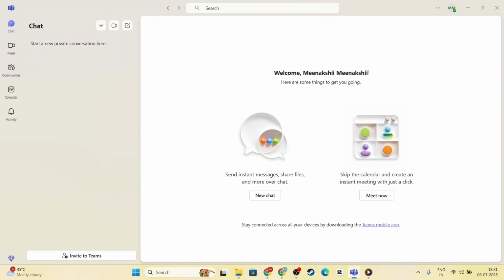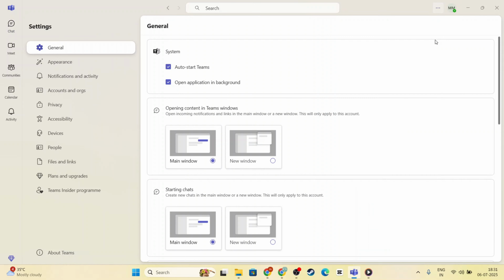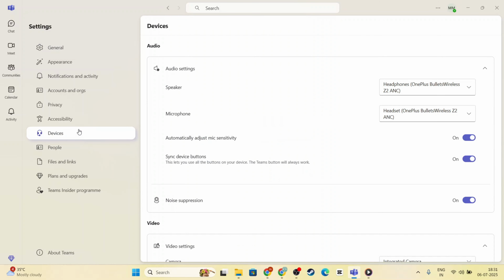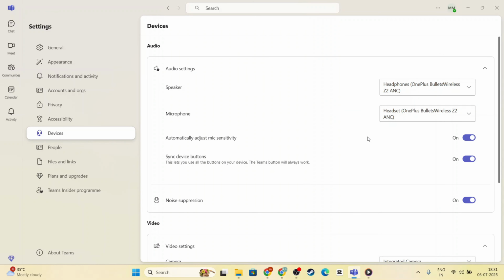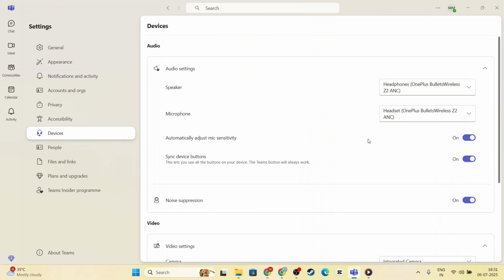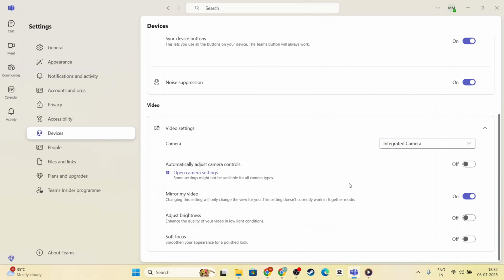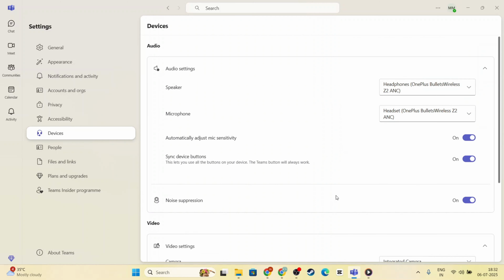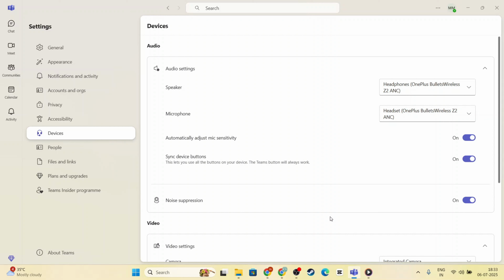How to Test Microphone on Microsoft Teams 2026 (Step By Step)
Learn How to Test Microphone on Microsoft Teams in this video.

In This Video, We'll Show You 👇
Test Microphone Microsoft Teams
Microphone Test Teams
Microsoft Teams Microphone Test
Teams Microphone Check
Check Microphone Teams
Troubleshoot Microphone Teams
Microsoft Teams Audio Issues
Teams Audio Not Working
Microphone Not Working Teams
Teams Microphone Problems
How To Fix Microphone On Teams
Teams Microphone Settings
Adjust Microphone Teams
Teams Microphone Volume
Teams Microphone Input
Teams Microphone Output
Test Microphone
Microphone Check